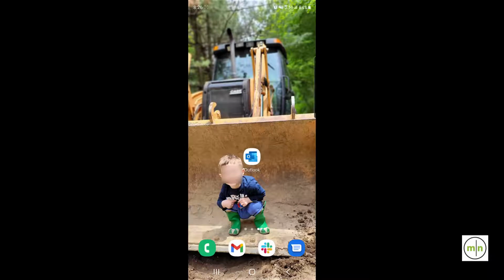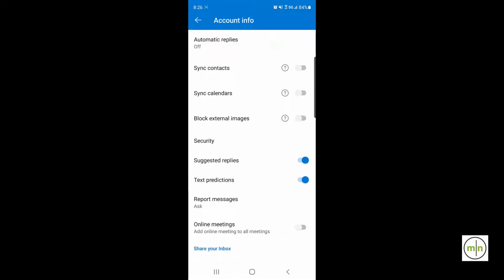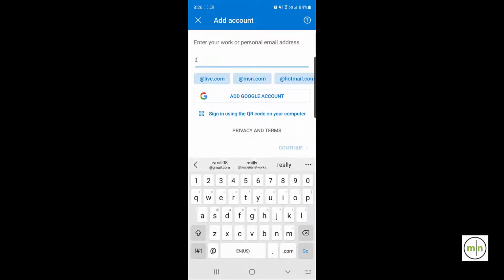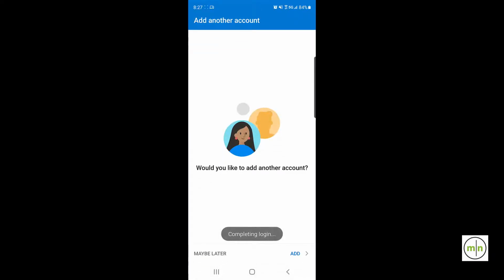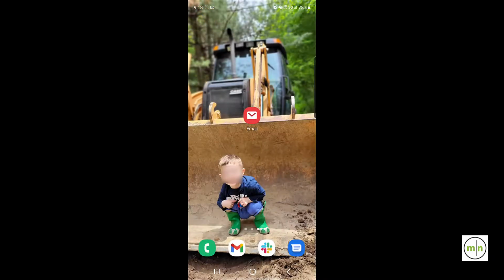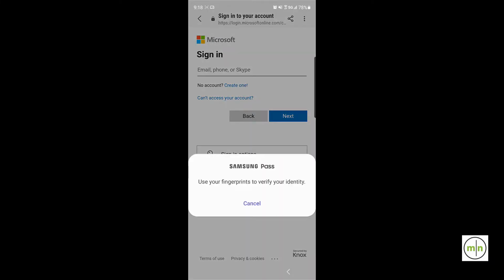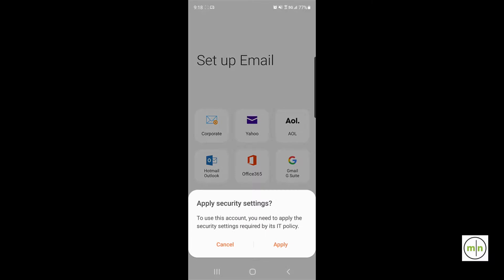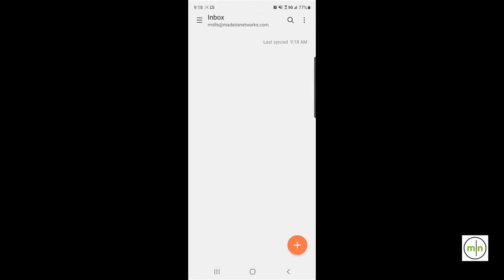Adding/Deleting a Microsoft 365 Account on Android